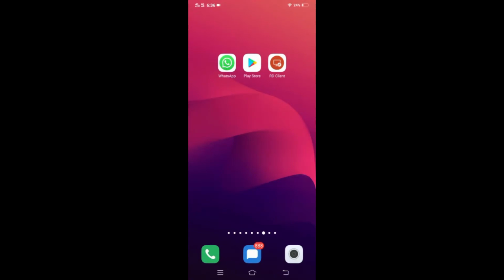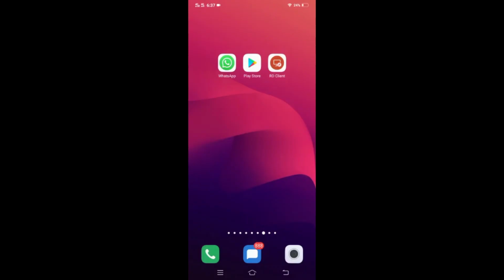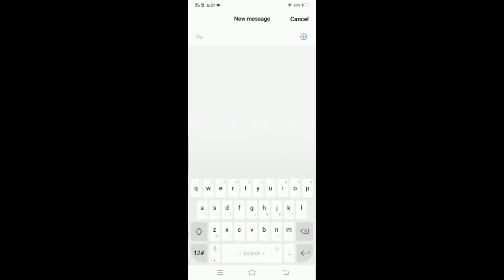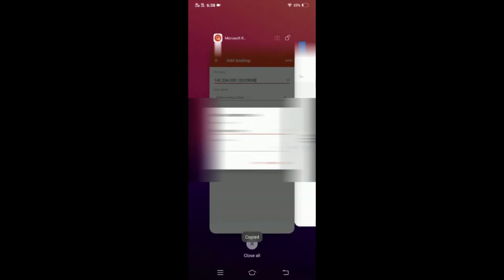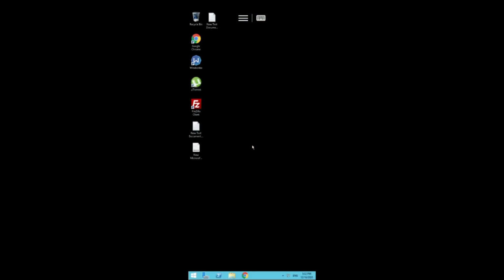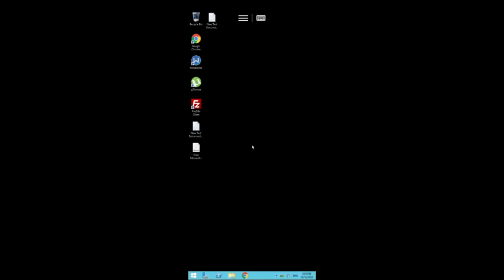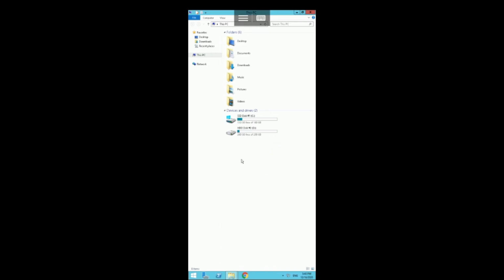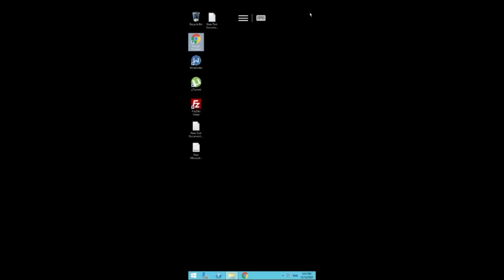How to Use RDP in Mobile The Best Remote Desktop Apps For Android (New Method) 2021